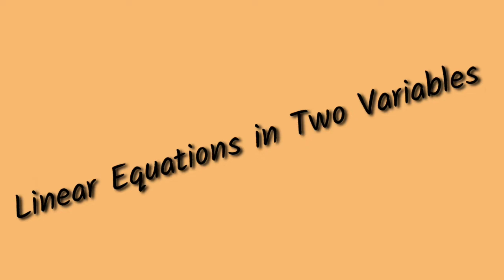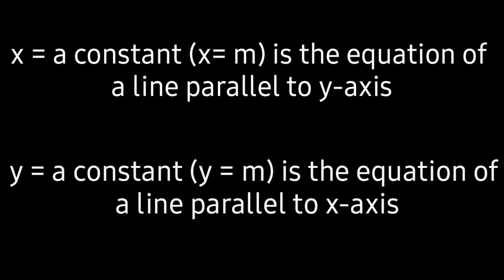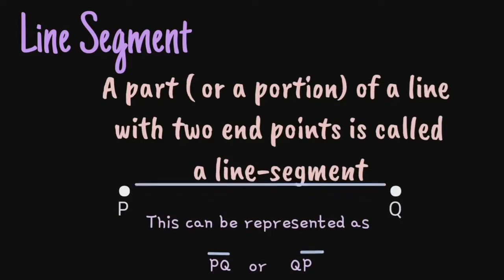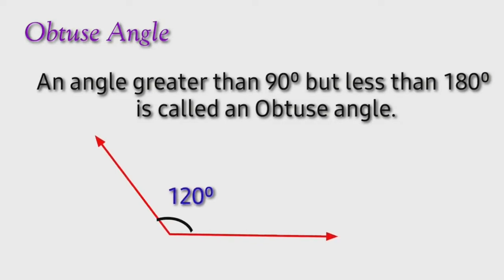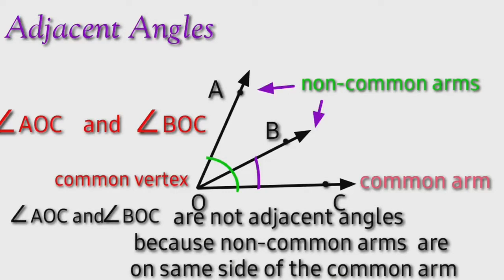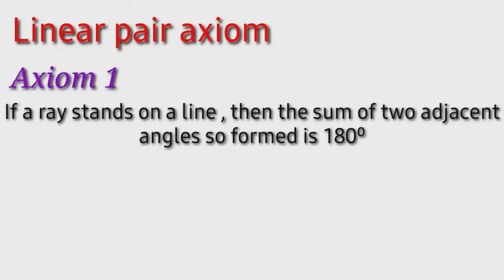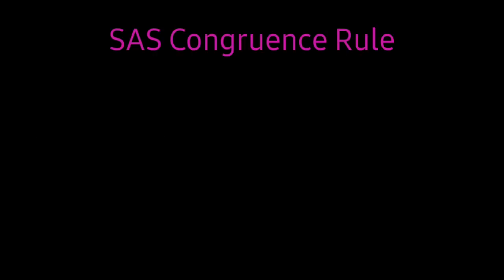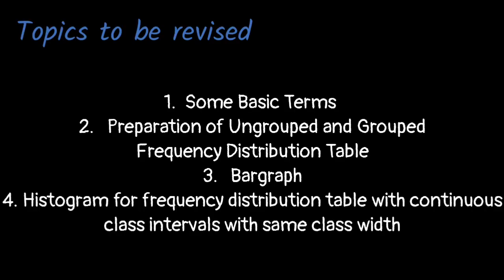Class IX|Summary and deleted portions of LE in two variables,Lines and Angles,Triangles,Statistics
By Preeja Ajith|Dr GR Public School